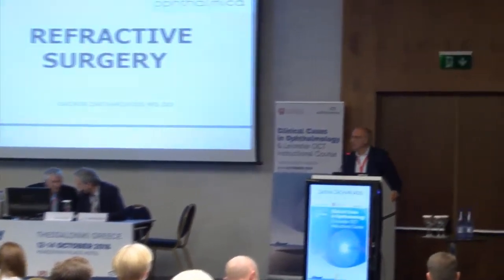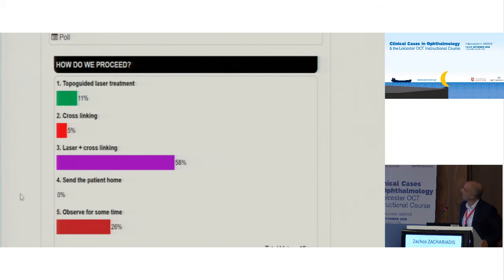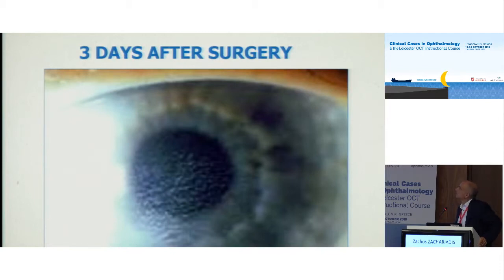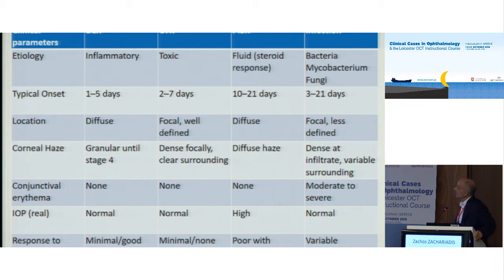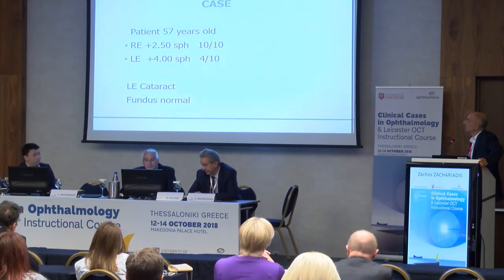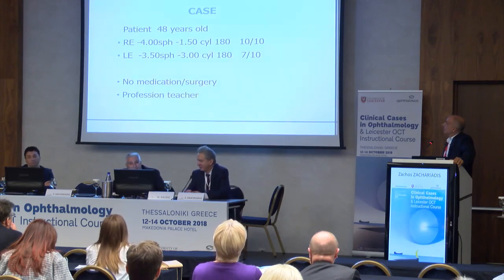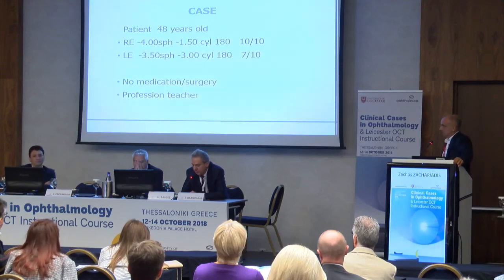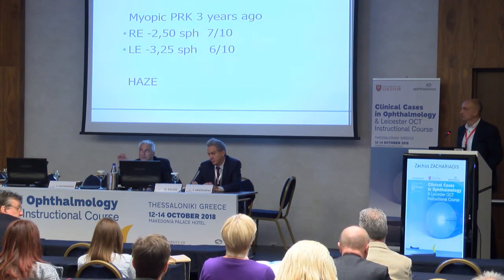Clinical Cases: Refractive Surgery - Ζάχος Ζαχαριάδης MD, DO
Clinical Cases in Ophthalmology & The Leicester OCT Instructional Course: Refractive Surgery - Ζάχος Ζαχαριάδης MD, DO
Refractive Surgery session
Σάββατο 13 Οκτωβρίου 2018

Το 'Ophthalmica' είναι το πρώτο ολοκληρωμένο, υπερσύγχρονο οφθαλμολογικό κέντρο της Βορείου Ελλάδος.
Με γνωστική επάρκεια, υποδειγματικές εγκαταστάσεις και τεχνολογία αιχμής, καλύπτει όλα τα πεδία
της σύγχρονης οφθαλμολογίας.

Χειρουργοί οφθαλμίατροι:

Σόλων Αστεριάδης
Αθανάσιος Βακάλης
Ζαχαρίας Ζαχαριάδης
Μιλτιάδης Μπαλίδης
Αθανάσιος Σουσούρας
Πάρης Τρανός
Δημήτριος Σακελλάρης